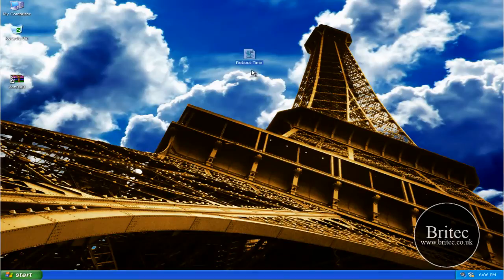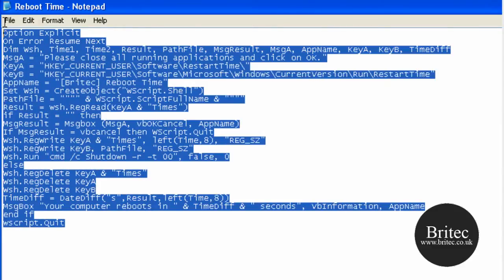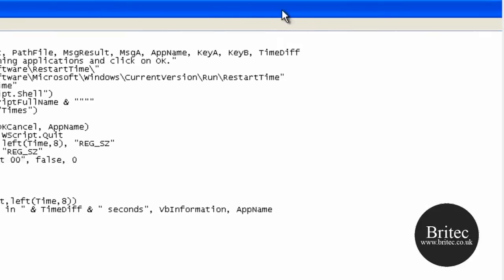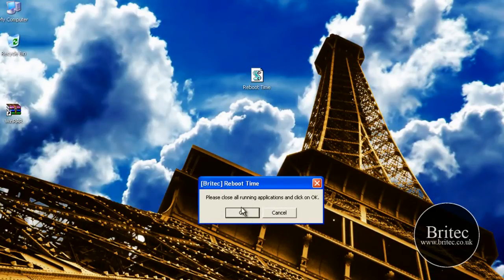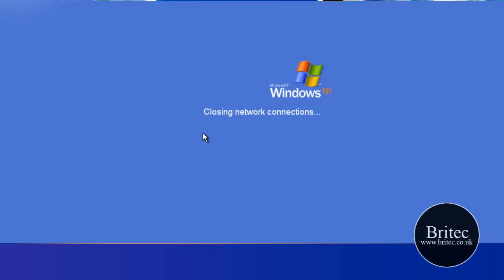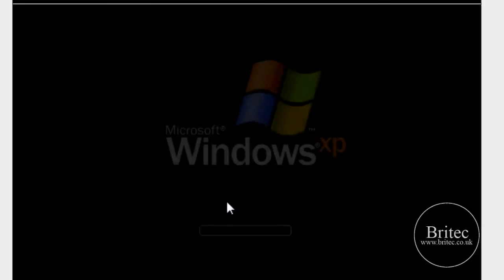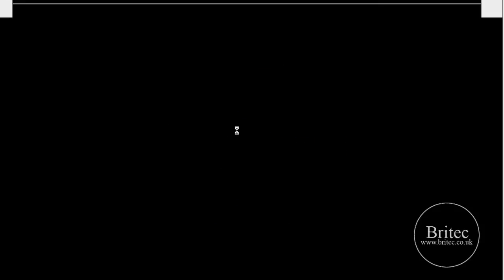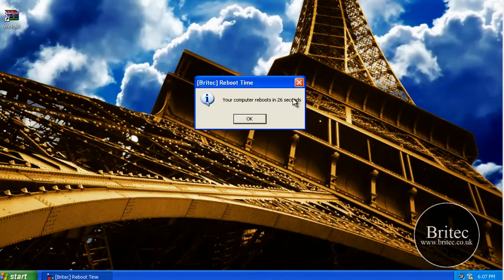How to Test Your Computer's Reboot Time by Britec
Simple way to test you computers boot time with a script
If you would like the script head over to my tech forum